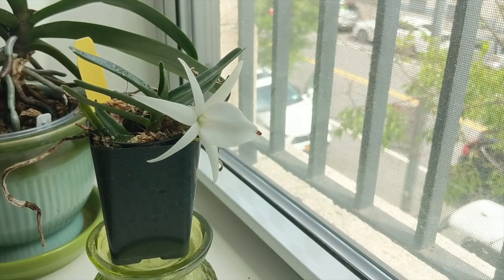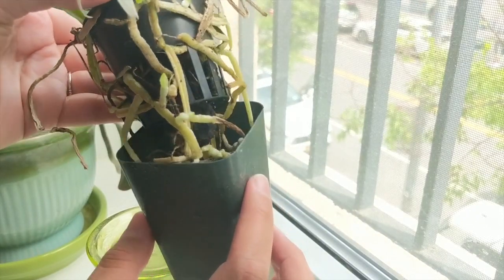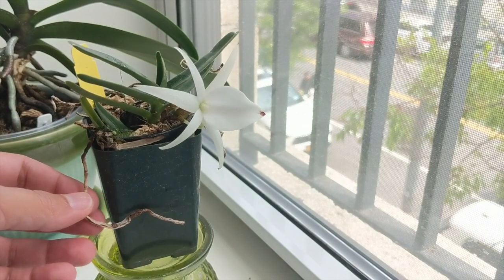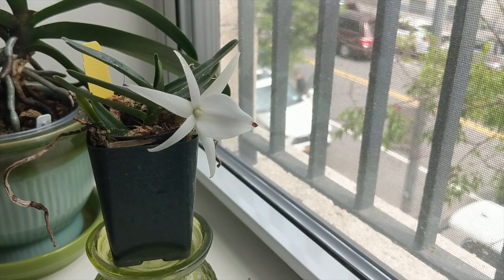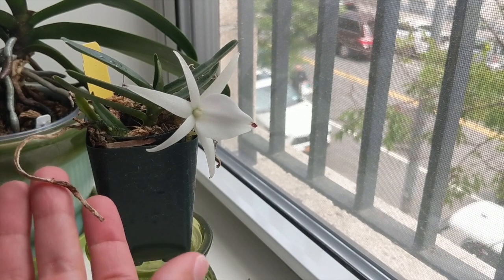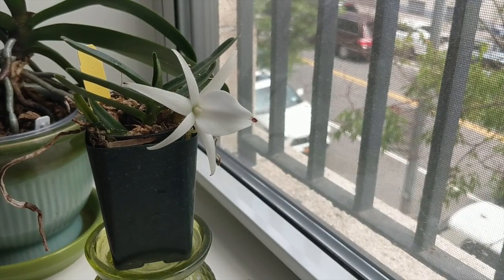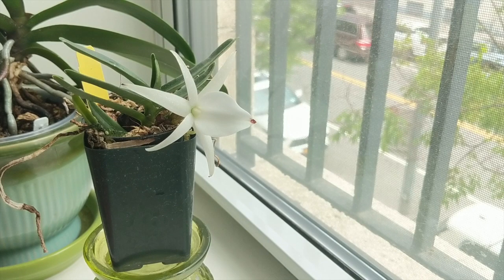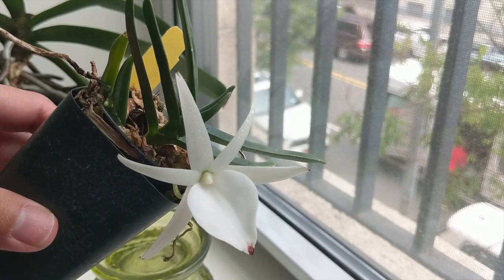Angrecum Didieri Care & Culture | Highly Fragrant Orchid Species from Madagascar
Hi all - In today’s video I’ll show you how I care for the Angrecum Didieri Orchid.  This is a lovely highly fragrant orchid species from Madagascar.  The fragrance is really nice IMO once it mellows out. Initially it was very strong and a bit plasticky then it turned sort of floral and powdery.

The name of the game with this one is high humidity and airy roots!  Also, patience, it grows really slowly!  I fertilize this orchid like my other orchids.  It gets cattleya level light.

Self Watering / Leca:
4” Square Self Watering Pots
6” Round Self Watering Pots (Fits 6” Repotme Inner Pot)
4” Round Self Watering Pots (Fits 4” Repotme Inner Pot)
4.5” Round Self Watering Pots (Fits 5” Repotme Inner Pot or Small Deli Container)
5” Square Self Watering Pots
7” Round Self Watering Pots (I add S/H holes for flushing - No Inner Pot)
6” Round Self Watering Pots (I add S/H holes for flushing - No Inner Pot)
Inner Pots:
4” Clear Inner Pot
3” - 6” Clear Inner Pot Assortment
Organic / Non Self Watering:
3.5” Round Ceramic Pots (Fits 2” & 3” Repotme Pots)
5.5” Round Ceramic Pots (Fits most 5” Inner Pots)
4.7” Round Ceramic Pots (Fits most 4” Inner Pots)